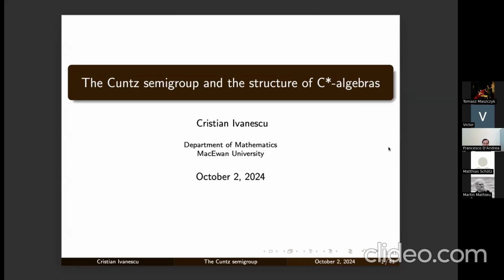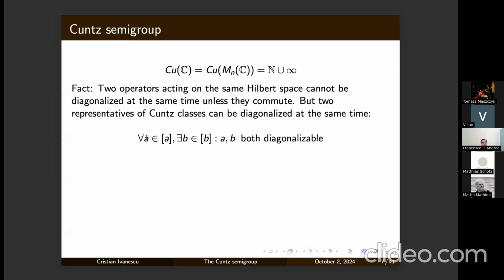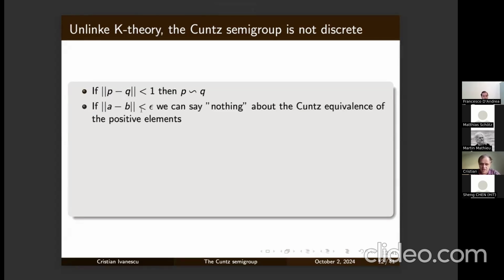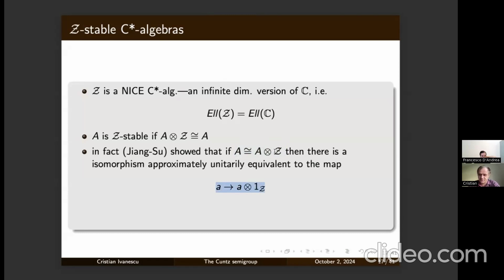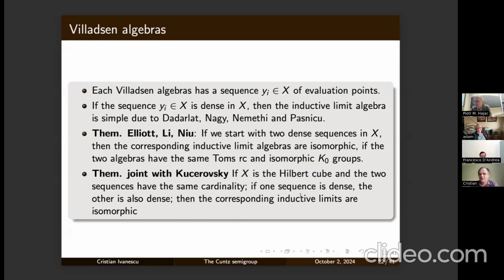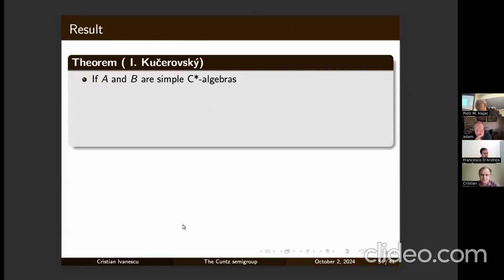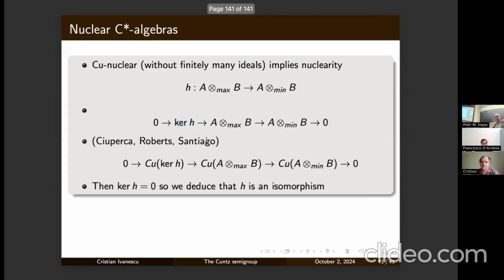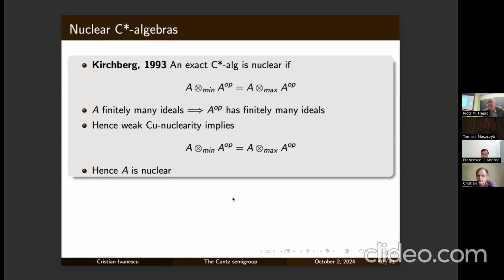THE CUNTZ SEMIGROUP AND THE STRUCTURE OF C*-ALGEBRAS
CRISTIAN IVANESCU (MacEwan University, Edmonton, Canada)